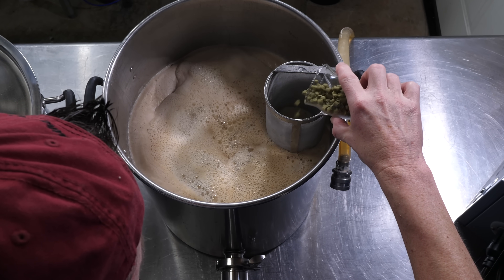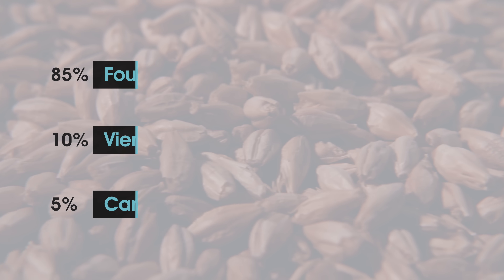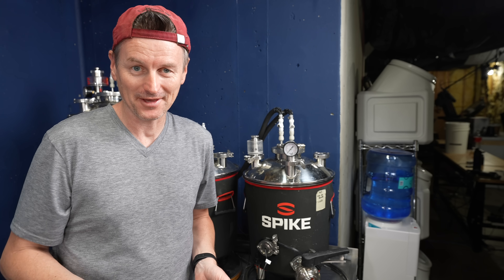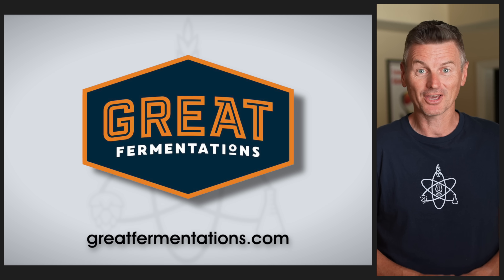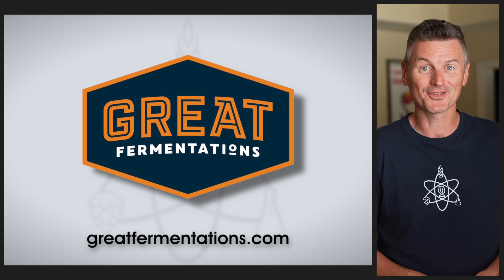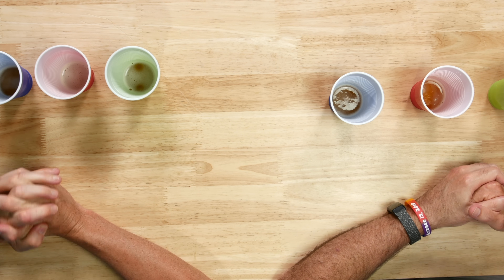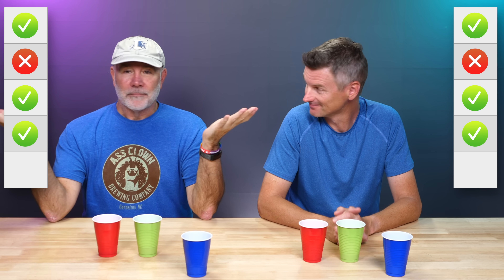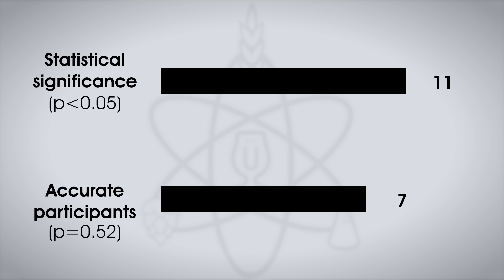High vs. Low Alpha Acid Hops For Bittering | exBEERiment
Does all hop bitterness taste the same? To find out, we brew two Blonde Ales, each estimated at 40 IBU, where one uses a bunch of low alpha acid hops and the other relies on a smaller amount of high alpha acid hops. The finished beers are then served to blind participants to see if they can tell them apart, and we also have the beers analyzed by White Labs to verify their actual IBUs.